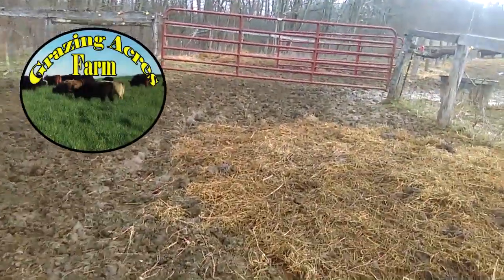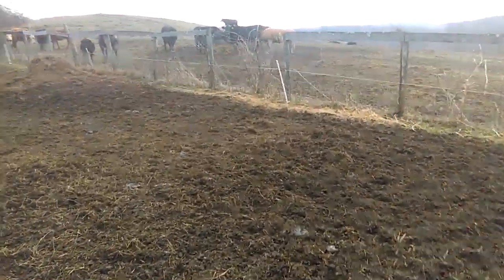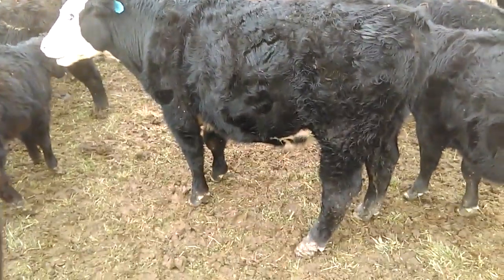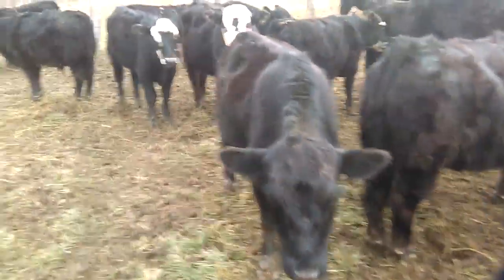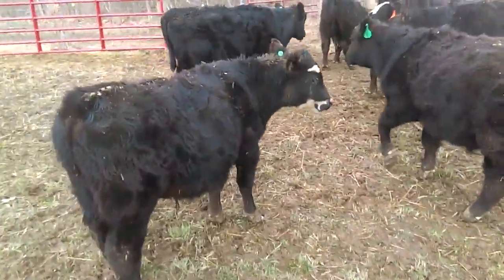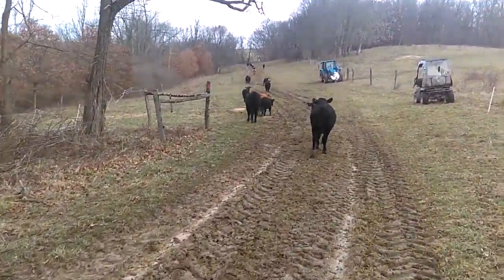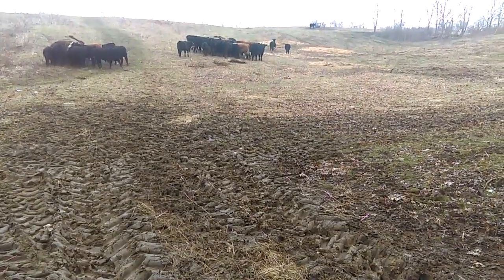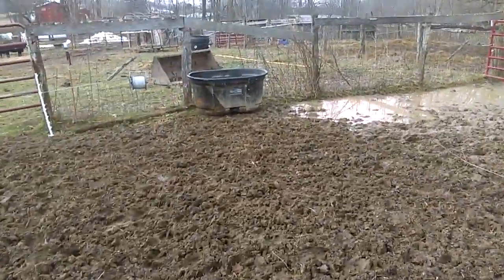First Group Of 2019 Calves -Weaned-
Walk with me through our cattle corral and see the first group of weaned calves from 2019. Also in the group is 12 steers and our bull who needed removed from the cow herd.

Hello folks, My name is Jason Chrisman, I manage grass fed cattle, pastured poultry and keep bees which I sell. We lease organic farm land for the cattle and poultry to graze in a rotational formation.